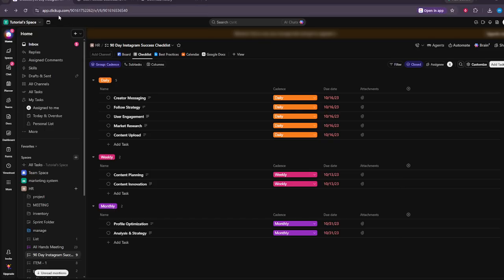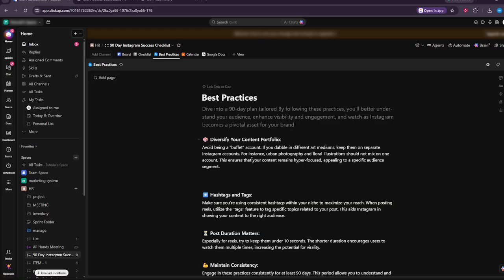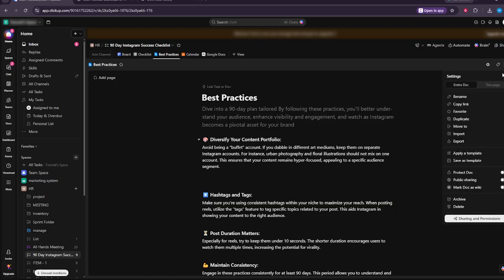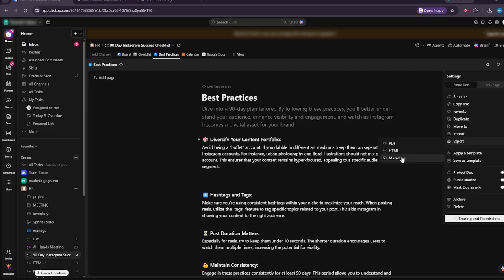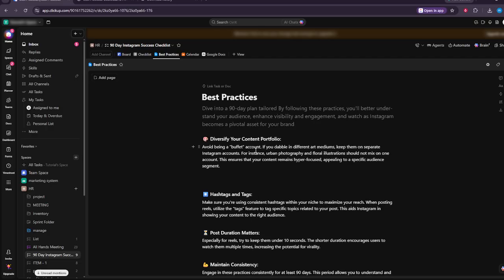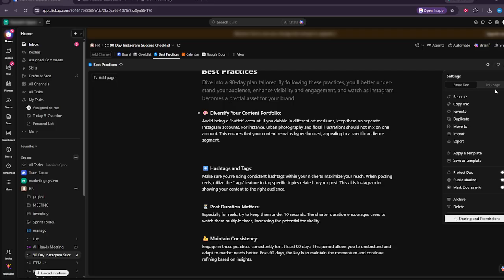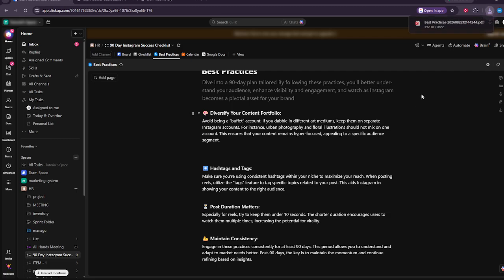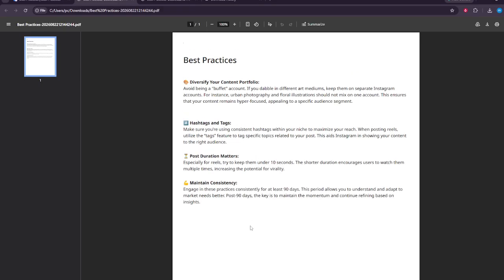How To Export To PDF In ClickUp (Complete Guide 2026)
In This Complete ClickUp Tutorial, You’ll Learn How To Export Content To PDF In ClickUp In 2026. PDF exports are useful for sharing project information, creating business reports, distributing documentation, archiving important content, and presenting project updates to clients or management.

We’ll walk through the available export options and explain how to prepare ClickUp content for professional PDF sharing.

🔹 What You’ll Learn:
* How To Export ClickUp Content To PDF For Professional Business And Project Documentation
* How To Find The Appropriate Export Options Inside ClickUp
* How To Prepare Tasks, Documents, Lists, And Project Information Before Exporting
* How PDF Exports Can Help With Client Reporting, Internal Documentation, And Business Presentations
* How To Create More Professional PDF Documents From Organized ClickUp Workspace Information
* How To Share Exported Project Information With Clients, Managers, And Team Members
* How PDF reporting Can Support Project Management, Documentation, And Business Recordkeeping
* Common Export Issues And Formatting Problems To Watch For Before Sharing A PDF

💡 Pro Tip: Clean up your ClickUp content before exporting it. Consistent headings, task information, and project structure will make the final PDF easier for clients and stakeholders to understand.

By The End Of This Video, You’ll know how to export relevant ClickUp content to PDF. You’ll also understand how to prepare professional project information for offline sharing and reporting.